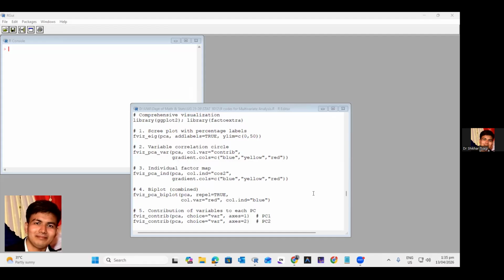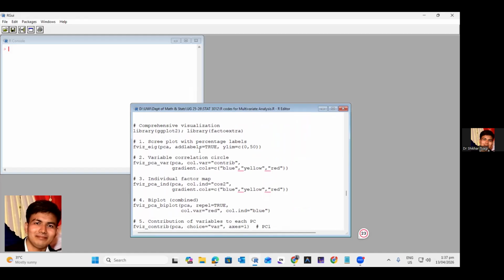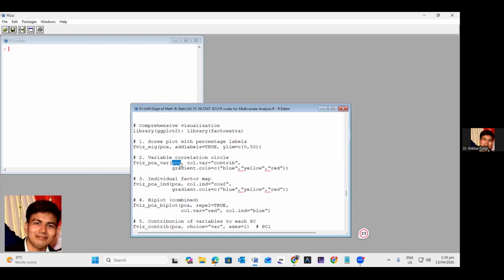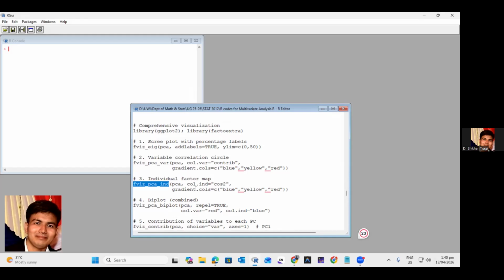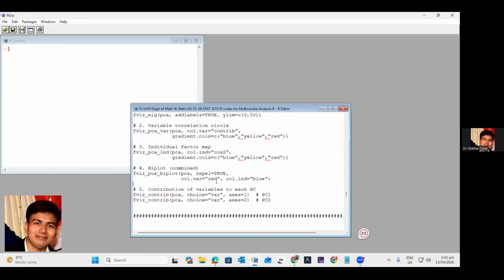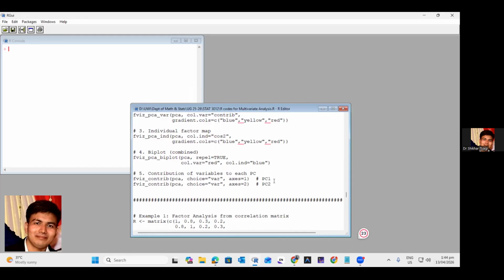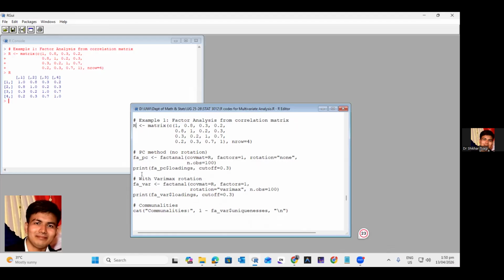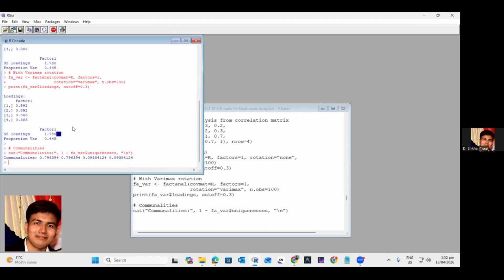Introduction to Factor Analysis R programming